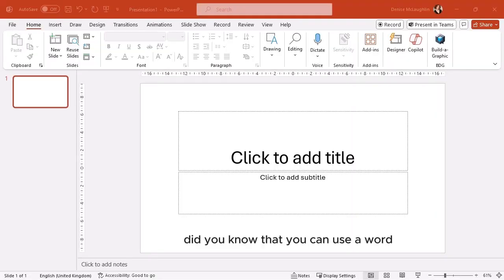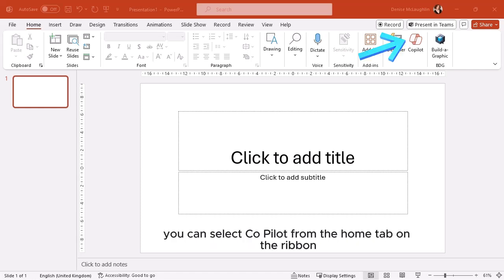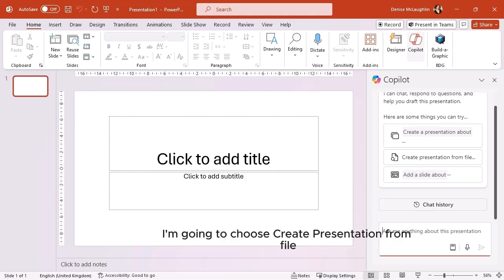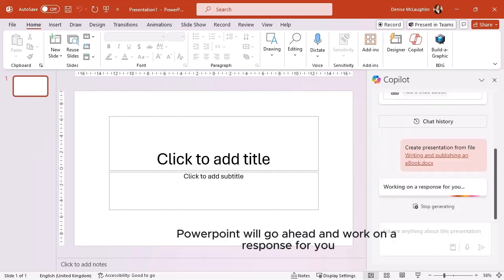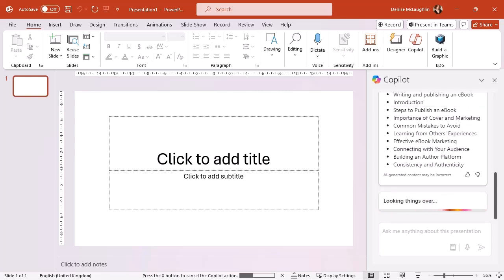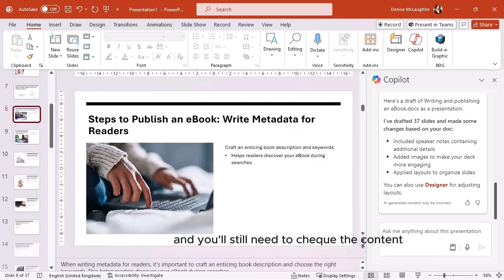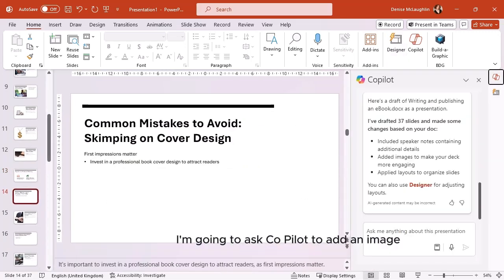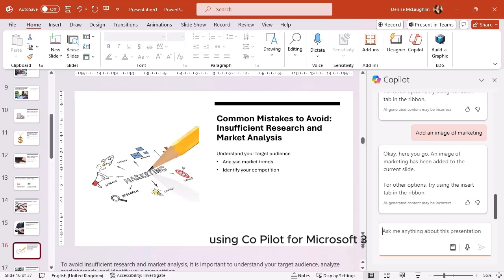Is Microsoft PowerPoint Copilot the Game-Changer Your Business Presentations Need?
Discover how Microsoft PowerPoint Copilot can revolutionise your business presentations! In this video, we explore the powerful features of Copilot, including effortless slide creation, customisable templates, and AI-driven insights.

Watch as we demonstrate how to transform your documents into professional presentations with ease using the "upload a file" feature.

If your business is thinking of introducing Copilot into the business and you would like some further advice, please speak to our team at 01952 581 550 who would be more than happy to help.